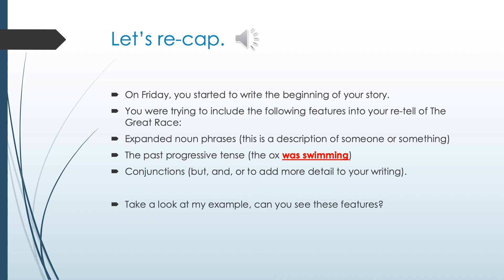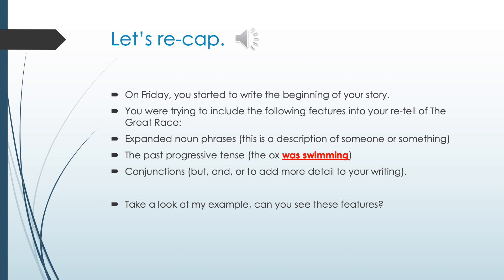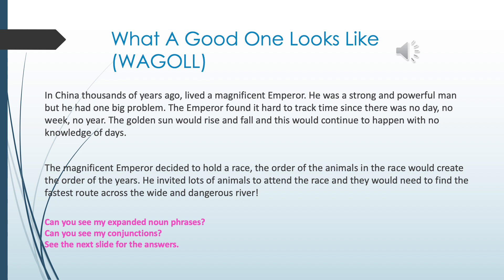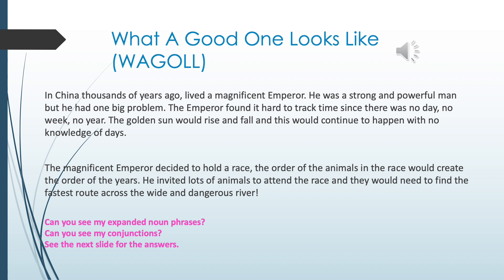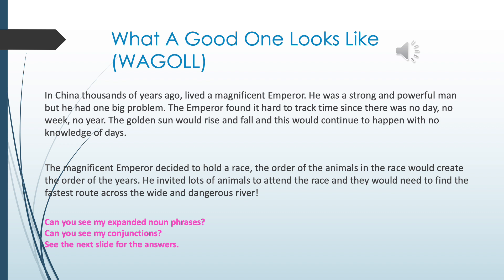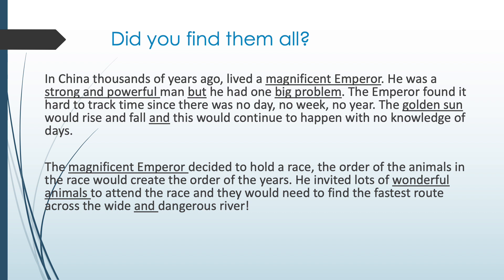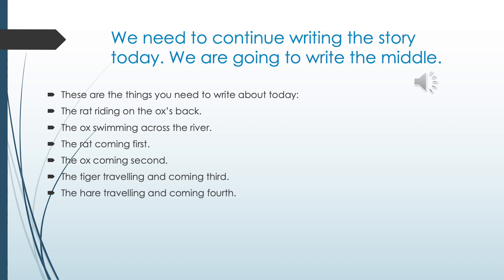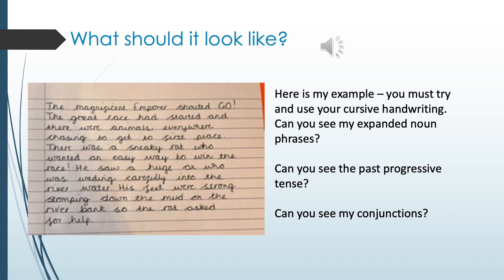Year 2 - Writing Lesson Group 2 - Monday 18th January 2021